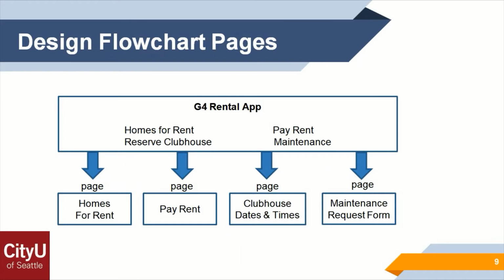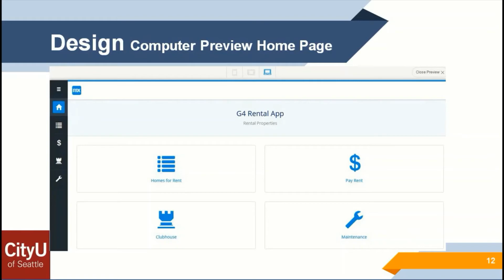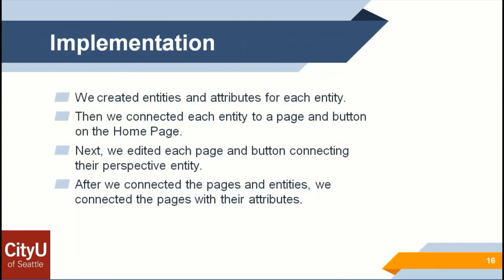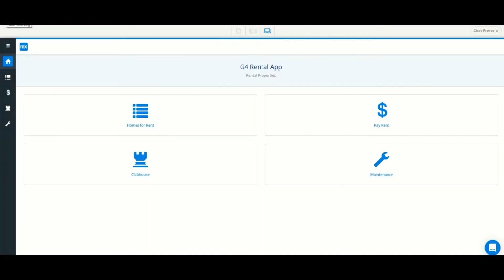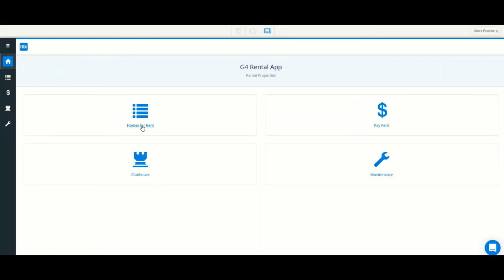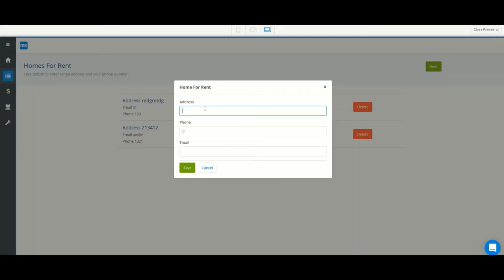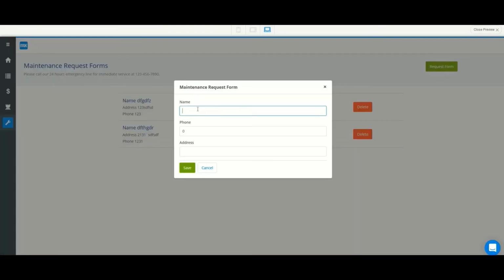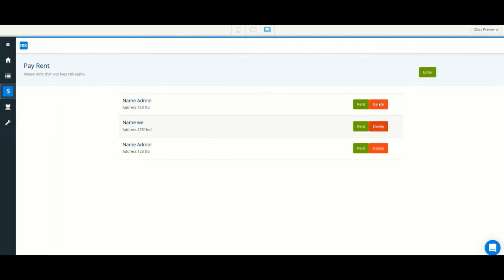G4 Rental App presentation and Demo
G4 Rental App presentation and Demo for IS 330